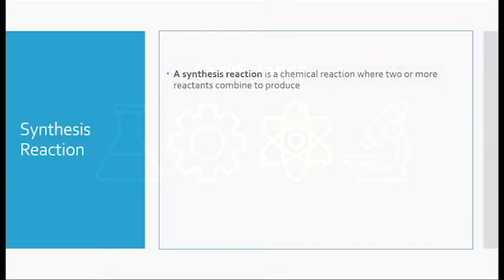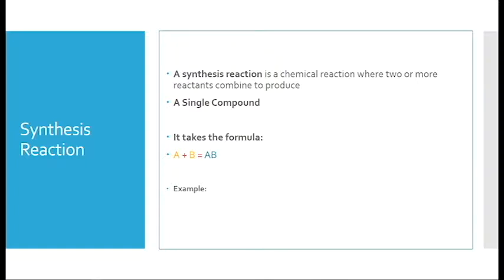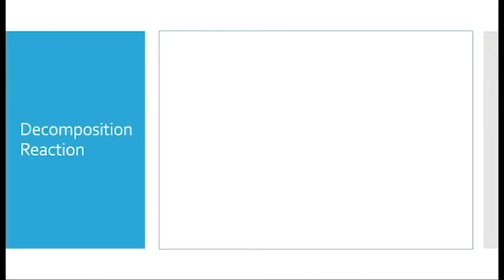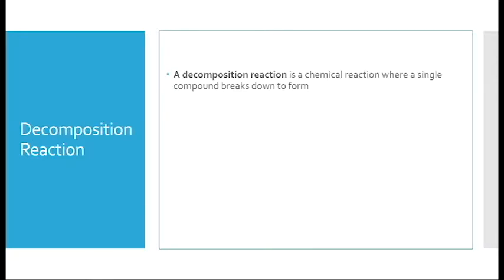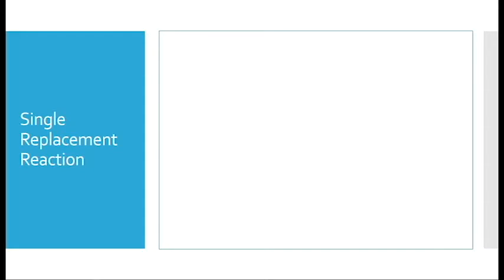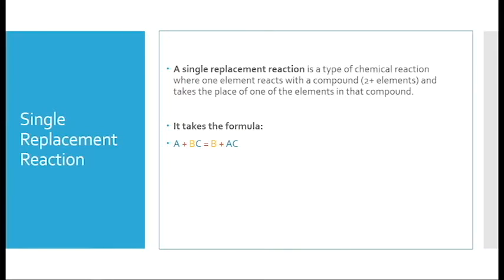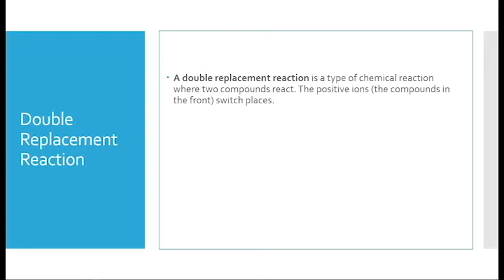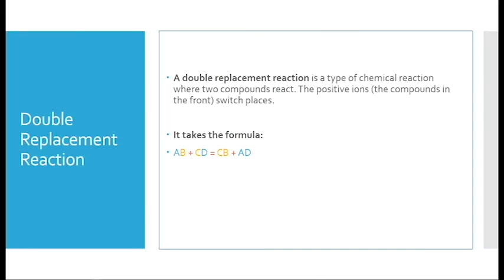Chemical Reactions Made Simple Adam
An easy w